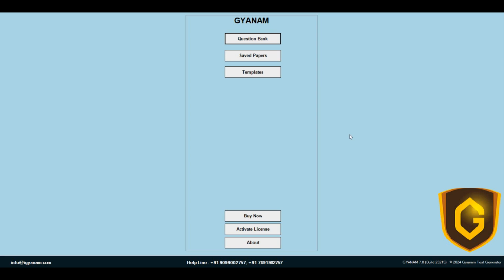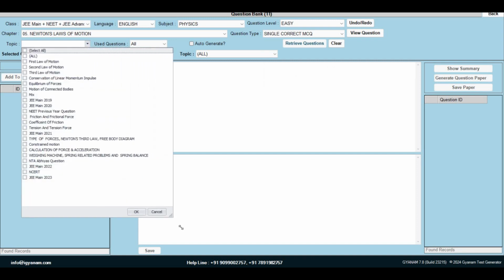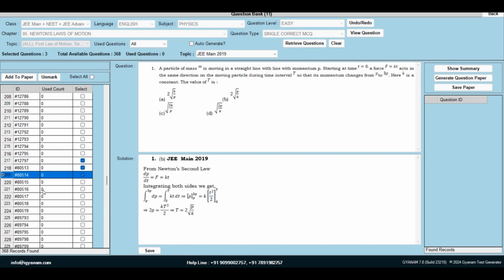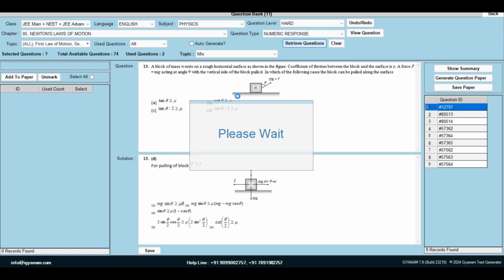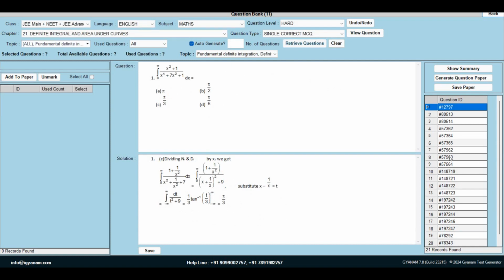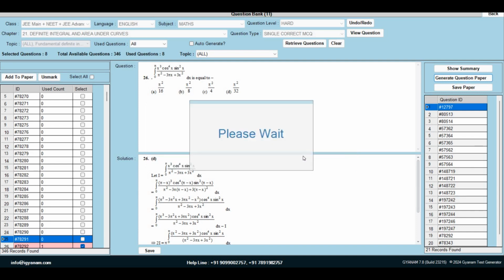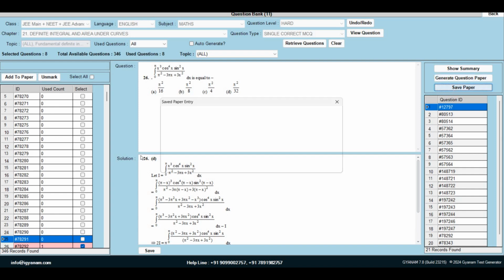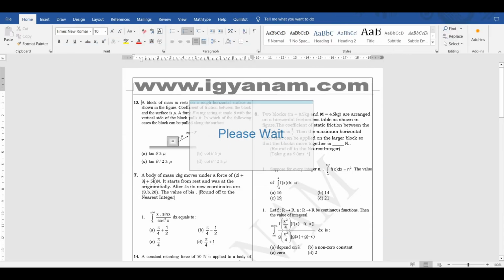GYANAMTESTGEN NEW BATCH VERSION